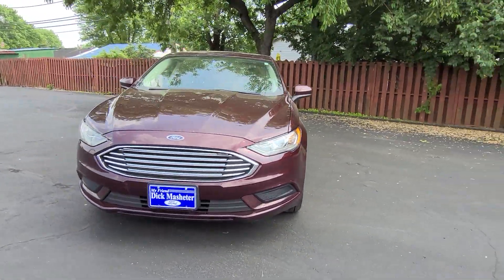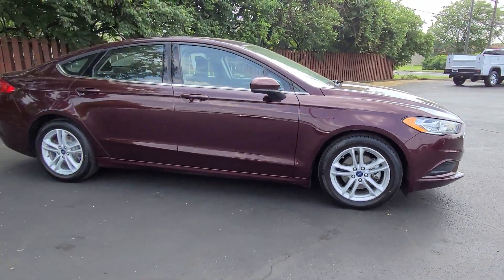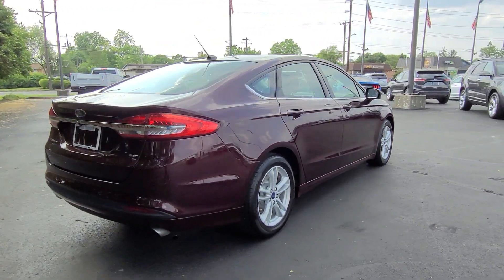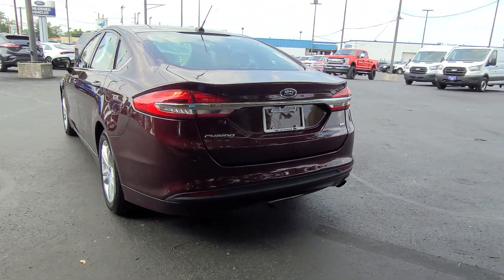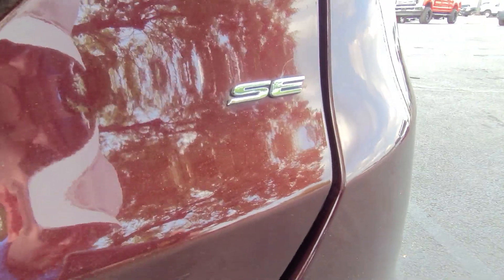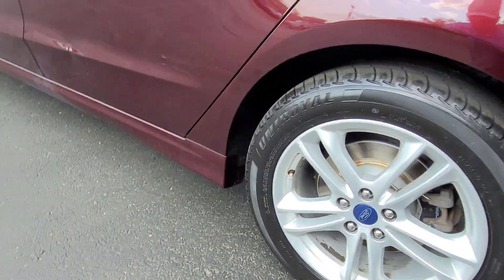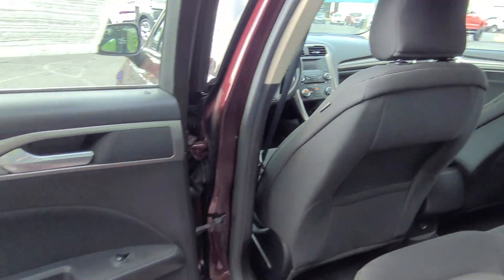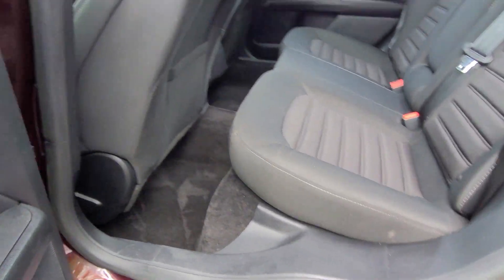2018 Ford Fusion Columbus, Reynoldsburg, Westerville, Dayton, Springfield, OH 26508A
Burgundy Velvet Metallic Tinted Clearcoat Used 2018 Ford Fusion SE available in Columbus, Ohio at Dick Masheter Ford. Servicing the Reynoldsburg, Westerville, Dayton, Springfield, OH area.
Used:
New:
2018 Ford Fusion SE - Stock#: 26508A

Introducing the elegant Burgundy Velvet Metallic Tinted Clearcoat 2018 Ford Fusion. This sleek sedan combines style, comfort, and performance to provide an exceptional driving experience. With its clean CARFAX report and efficient SE FWD configuration, this Fusion is a reliable and practical choice.With an odometer reading that sits an impressive 1,025 miles below market average, this Ford Fusion offers a vehicle that feels refreshingly new. Whether you're commuting to work or embarking on a weekend getaway, this Fusion is ready to deliver a smooth and enjoyable ride.The Fusion SE comes equipped with front-wheel drive and a 6-speed automatic transmission, providing seamless shifts and effortless acceleration. The 2.5L iVCT engine delivers a perfect balance of power and fuel efficiency, making it an ideal choice for daily driving.The Burgundy Velvet Metallic Tinted Clearcoat exterior of this Fusion radiates sophistication and elegance. Its rich color and sleek design make a statement on the road, turning heads wherever you go. The Fusion's stylish appearance is complemented by its well-crafted details, showcasing Ford's commitment to quality.Step inside the Fusion's refined cabin, and you'll find a spacious and comfortable interior. The Fusion offers ample room for both the driver and passengers, ensuring everyone can travel in comfort. The well-designed layout incorporates high-quality materials and intuitive controls, creating a pleasant and inviting atmosphere.With an impressive list of awards, the 2018 Ford Fusion has earned recognition for its outstanding qualities. It has been named among the 10 Best Sedans Under $25,000 by KBB.com and received accolades as one of the 10 Most Awarded Brands and Brand Image Awards for 2018. These accolades speak to the Fusion's exceptional value, reliability, and overall appeal.In conclusion, the Burgundy Velvet Metallic Tinted Clearcoat 2018 Ford Fusion is a stylish and practical sedan that offers a comfortable ride and a range of impressive features. With its low mileage and notable awards, this Fusion represents excellent value and quality. Whether you're seeking a reliable daily driver or a comfortable family sedan, the Fusion SE delivers a well-rounded package of performance, style, and value.